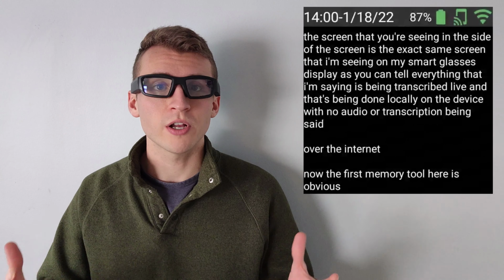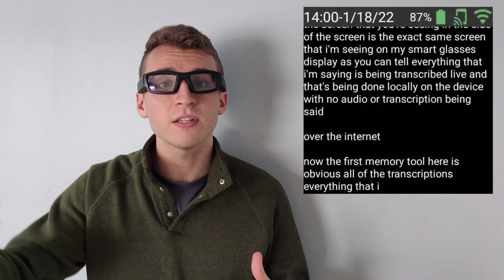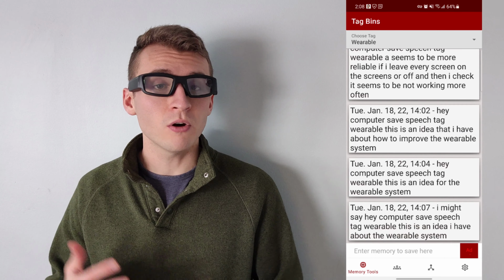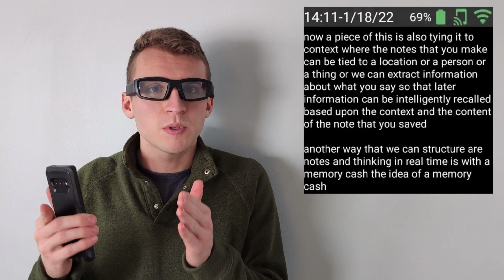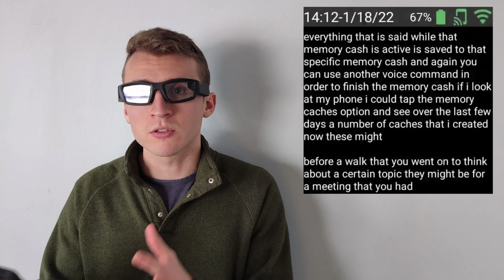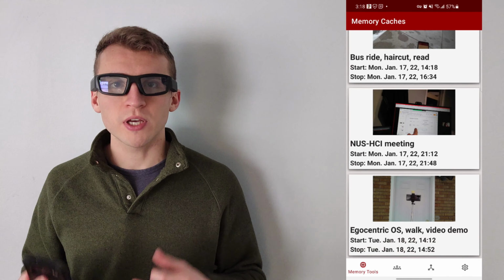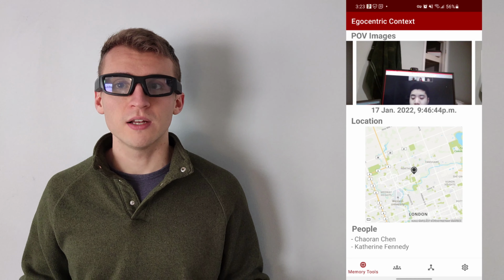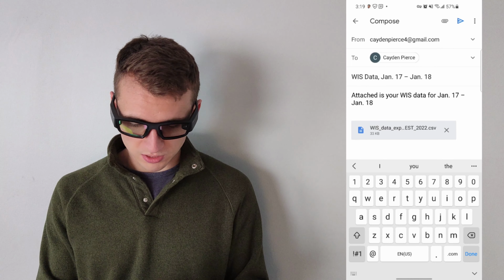Smart Glasses Memory Tools: Wearable Intelligence System alpha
A demonstration of the Memory/Knowledge Tools of the Wearable Intelligence System. These simple tools allow users and organizations to intelligently capture (remember), manage (organize), and utilize (recall) their memories and knowledge based on content and context.

The Wearable Intelligence System is fully Open Source. We're building a smart glasses software platform that is easy to extend for your research experiments, business use cases, and personal use.

Timeline:
0:00 Intro
0:25 Save all transcriptions
0:43 Voice Notes
1:17 Tag Bins
1:51 Memory Cache
2:57 Auto-Generated Memory Context
3:34 Export Data
3:54 Outro